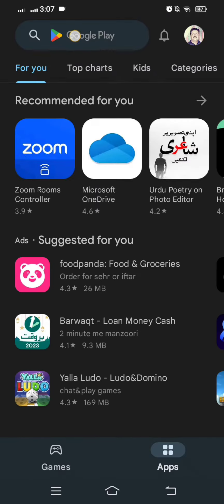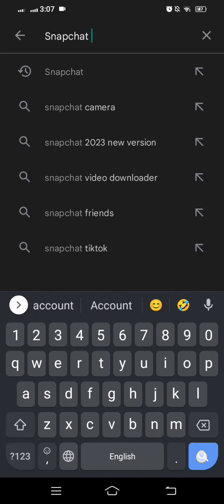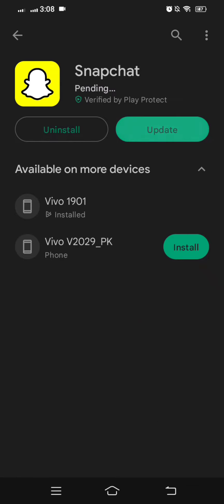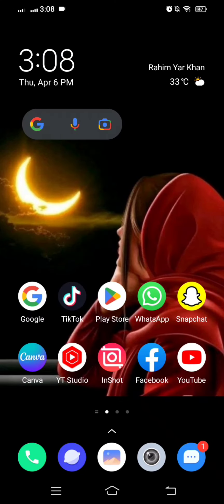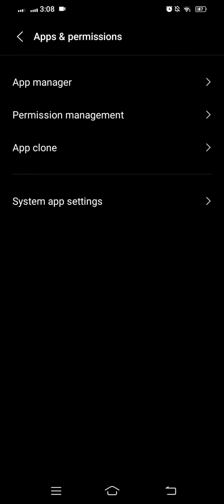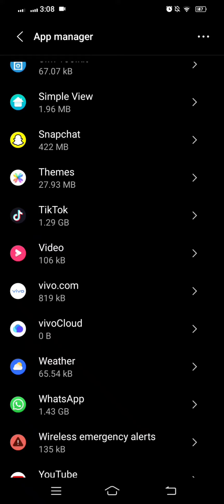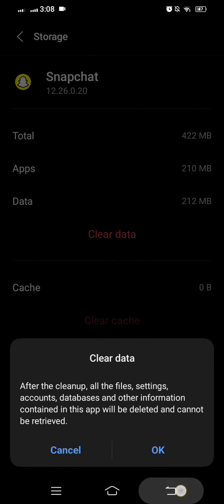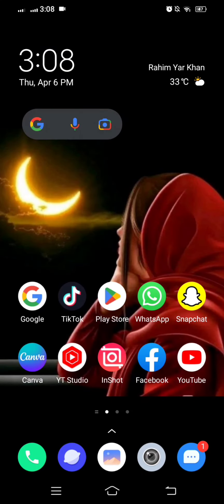How To Fix Snapchat Friends Glitch Problem 2023 | Fix Snapchat Not Adding Friends In Hindi (2023)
hey guys welcome back to my YouTube channel and welcome back to my new video..  this video is informative and interesting for you..so watch till the end and hope this help thanks for your time